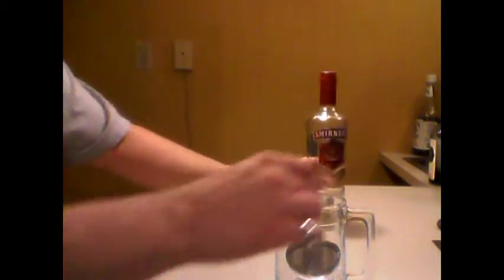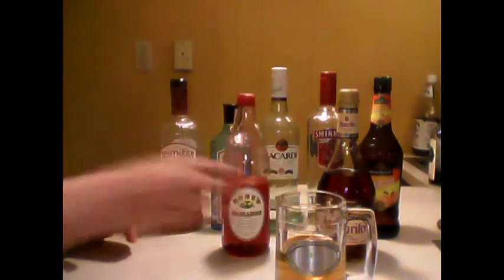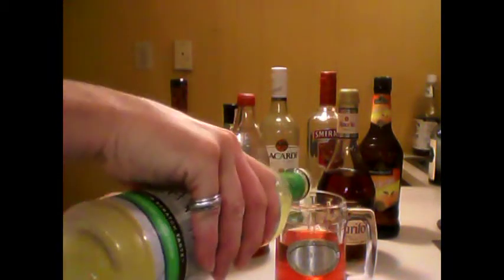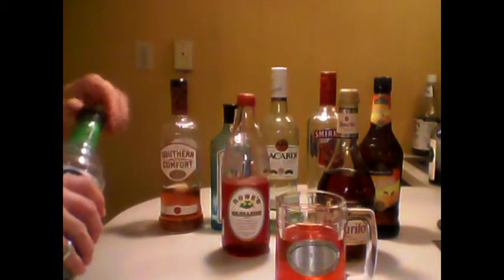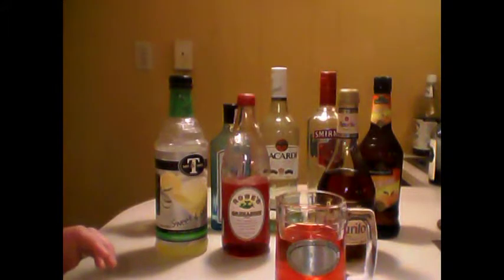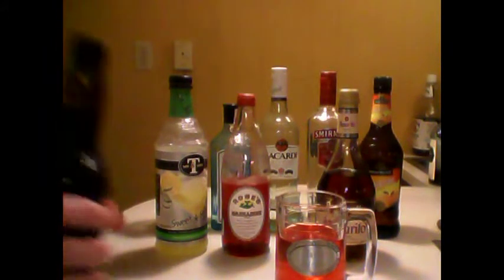How to make a Baltimore Zoo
This is a drink that was popular at a bar that no longer exists at Eastern Illinois University.  There are other variations.  Its a pretty intense mind eraser.  As always, please drink responsibly!  Alcohol in moderation may be good for the body and mind, but in excess can cause trouble.